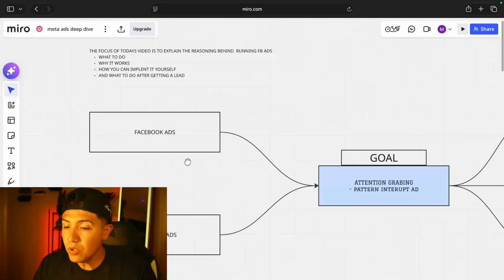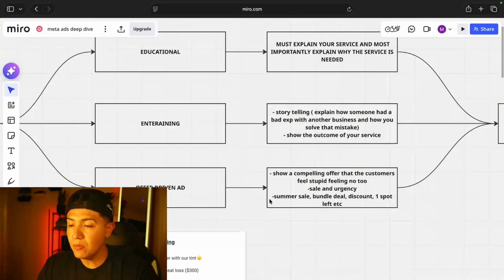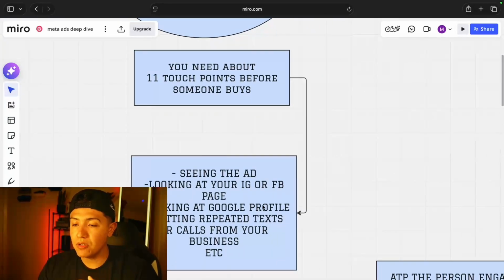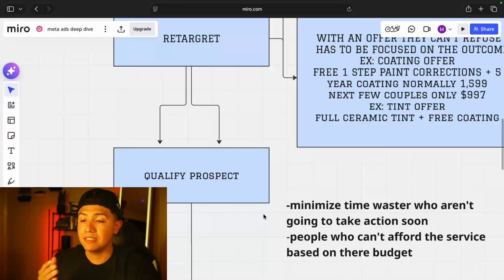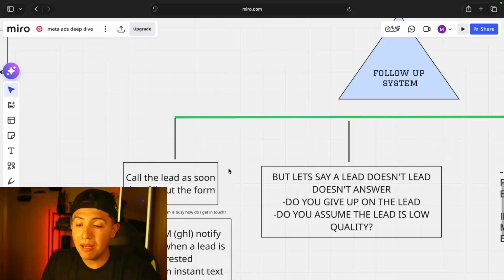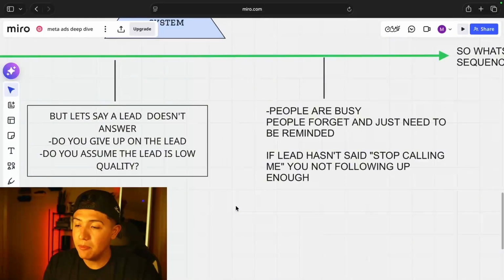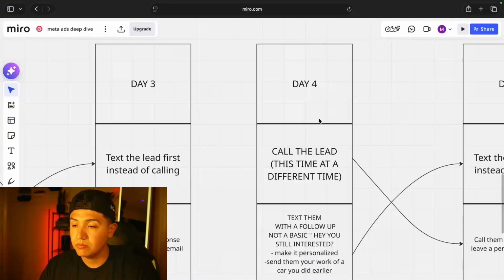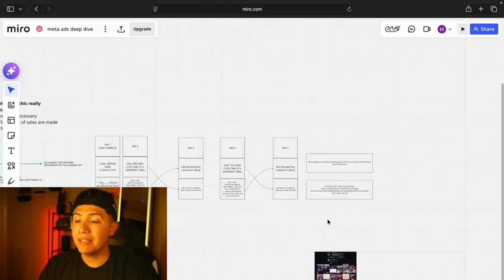Use this to print with meta ads for your autostyling business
Apply to work 1on1
Not ready ? Follow ig @real_miguelrodriguez